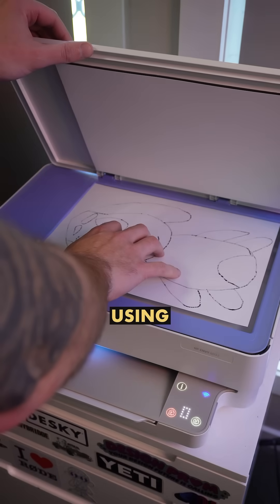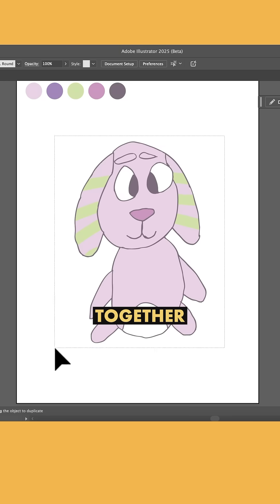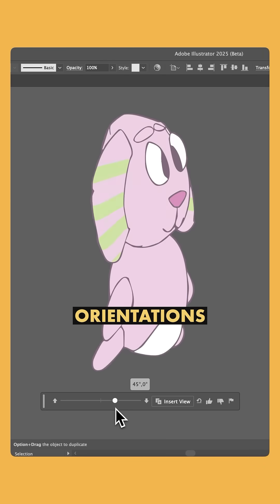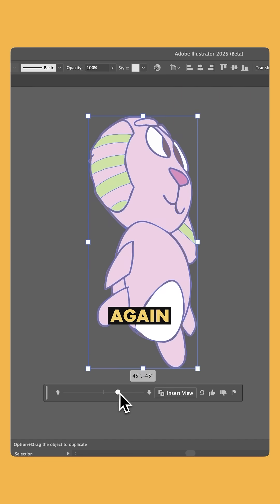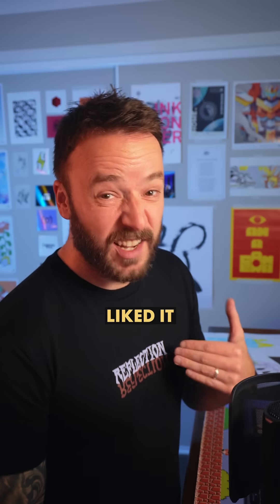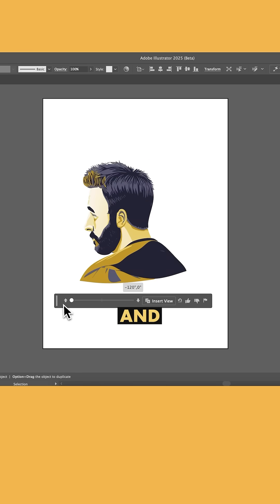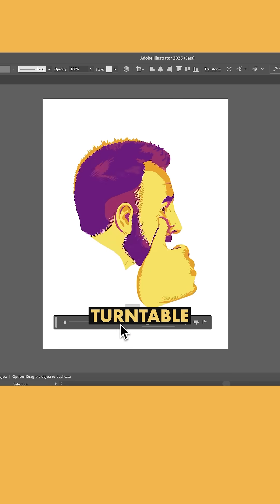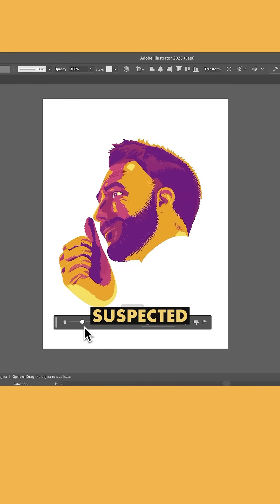Turntable is here!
🌪️ They actually made it for us!

Adobe unveiled project turntable during SNEAKS last year, and now it’s available tp the public for testing!

Just make sure your vector artwork is grouped together and isolated from the background, select it and hit the new ‘Turntable’ button under the properties panel.

It actually redraws the artwork in all these different orientations! SO much fun!

P.S. Artwork of me done by Ben Daniel!